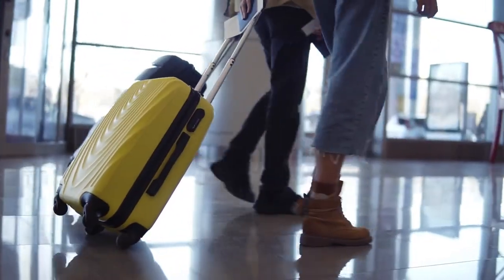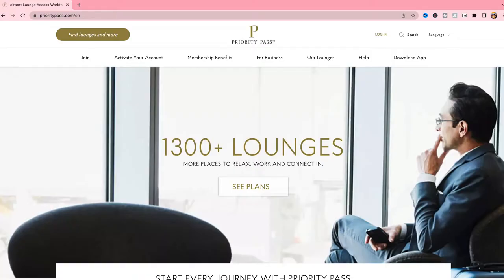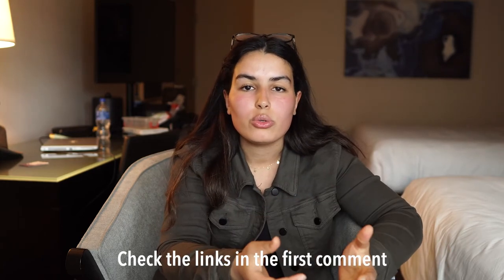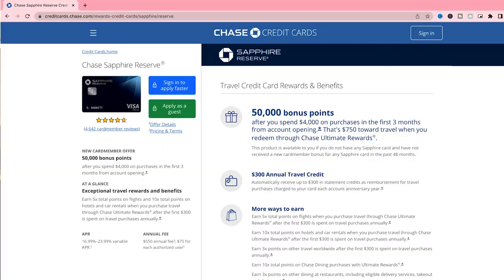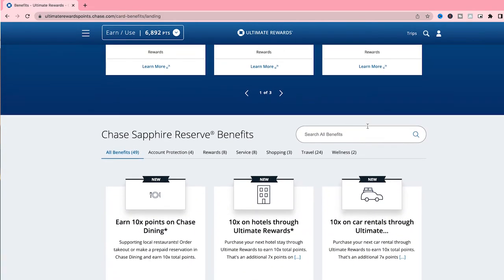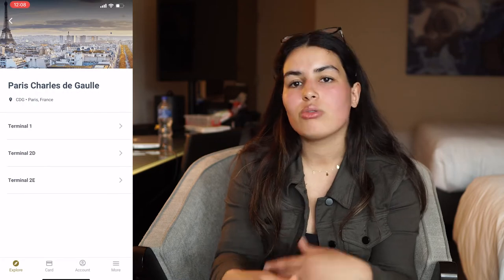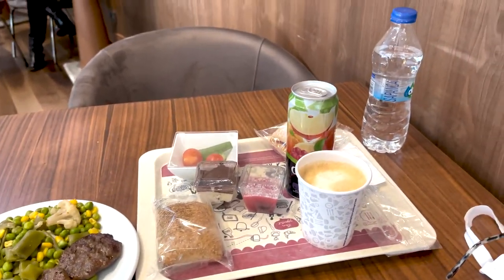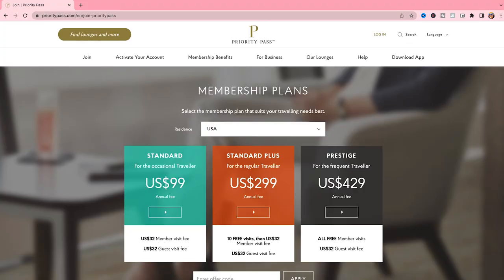Priority pass FREE access to airport lounges worldwide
Is Priority pass worth it? Understand how to get free access to airport lounges worldwide with priority pass. How priority pass works, how much it costs and where can you use it?

Intro: (00:00)
What is priority pass: (00:50)
Credit card to access priority pass for free (Chase Saphire Reserve): (01:06)
Chase Saphire Reserve Card Benefits: (02:00)
How to activate Priority Pass with Chase: (03:44)
How to use Priority pass app: (05:00)
Priority Pass membership: (06:05)